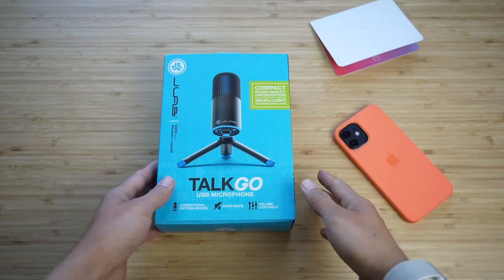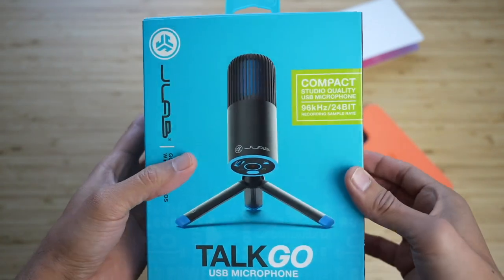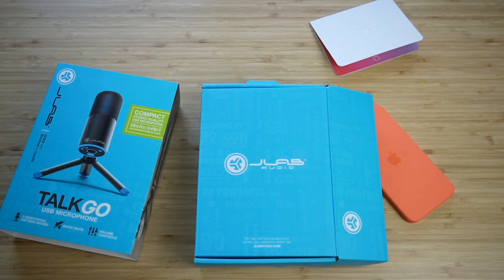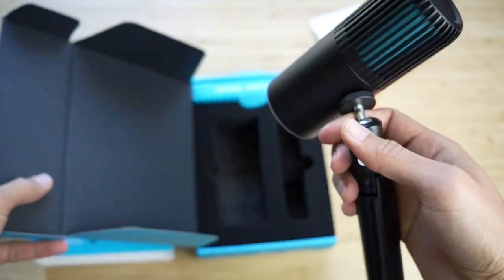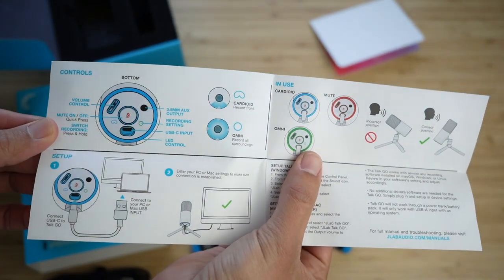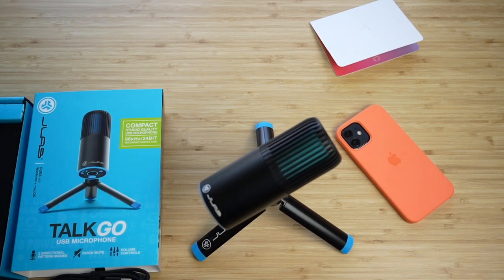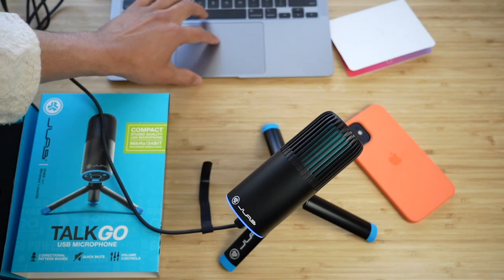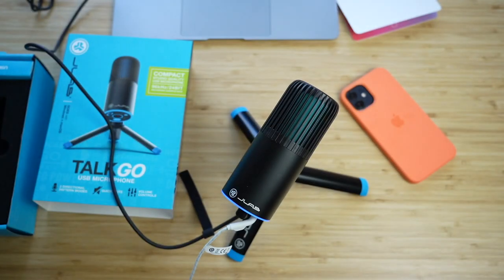JLab Talk Go Review and Microphone Test (Headphones Recommended)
The Jlab Talk Go is only $49. Does it sound like what you think a "podcast" microphone would sound like at $49?

Timestamps:
0:00 Cardioid
0:40 Omni
0:53 Cardioid
1:13 Ukulele Test
1:27 Ukulele Omni Test
1:45 Cardioid and Ambient Noise
2:33 Distance Test
2:56 Back to Cardioid
3:13 Final Thoughts

Camera Gear I Use:Sony A7C
SD Card